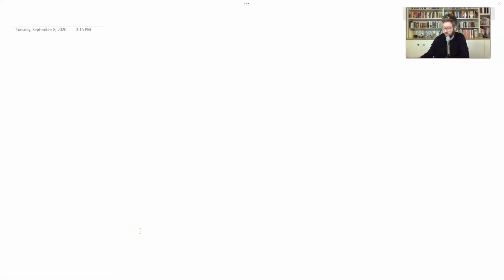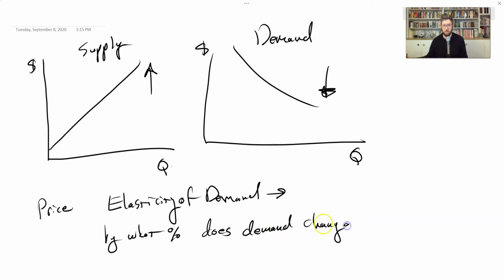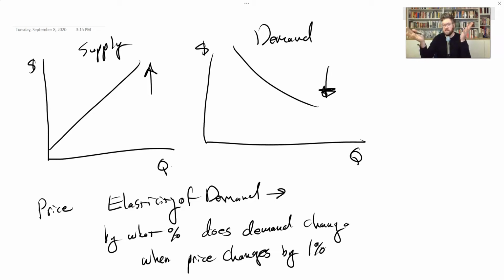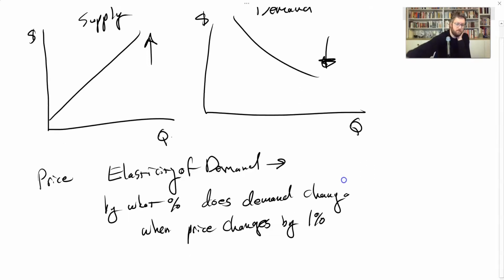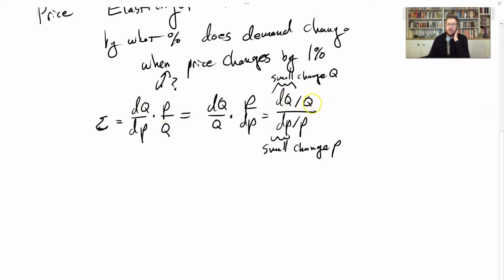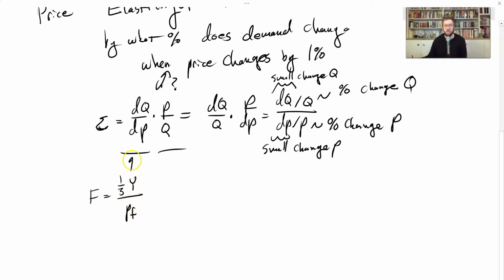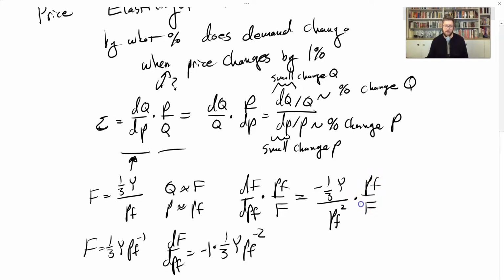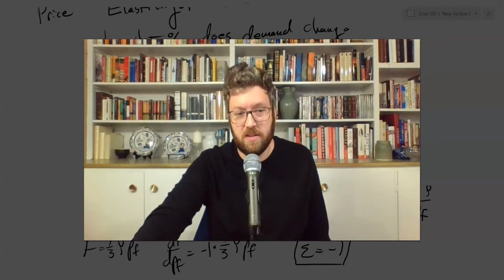2.4.14 Intro to elasticity - Intermediate Microeconomics